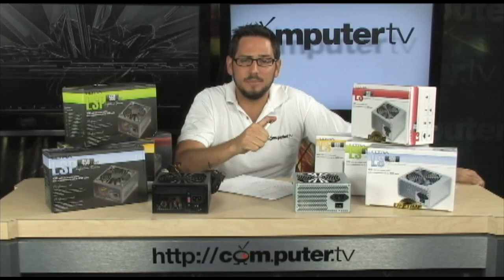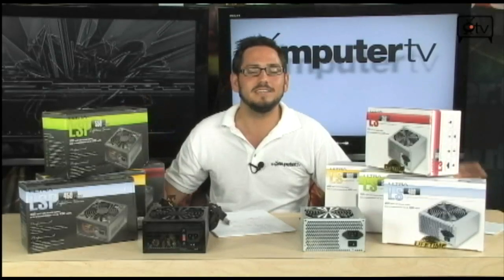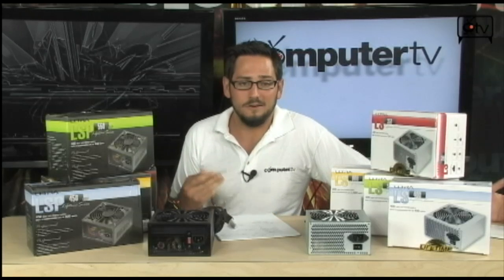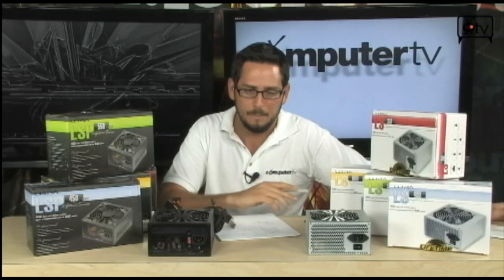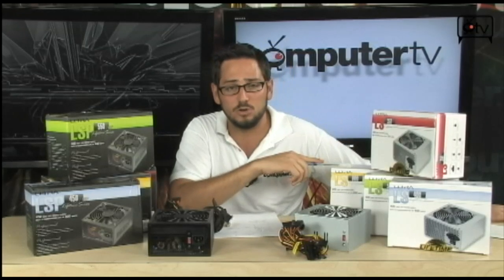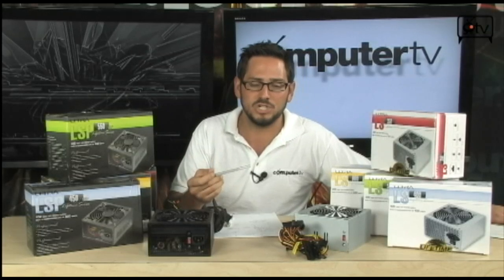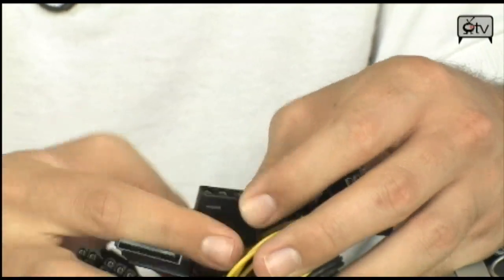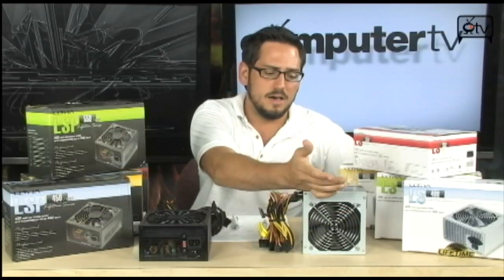Ultra LS and LSP Series Power Supplies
All New Ultra LS and LSP power supplies offer a Lifetime Warranty, more connectivity choices than the typical power supply, and have built in short circuit protection. The LS and LSP supports all Intel and AMD platforms, SATA devices and PCI Express graphics cards. All LS power supplies also come standard with short circuit protection, in-rush current protection and thermal overload cutoff protection.